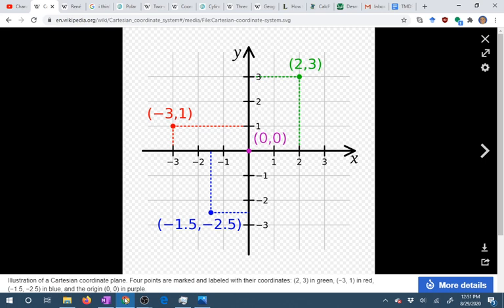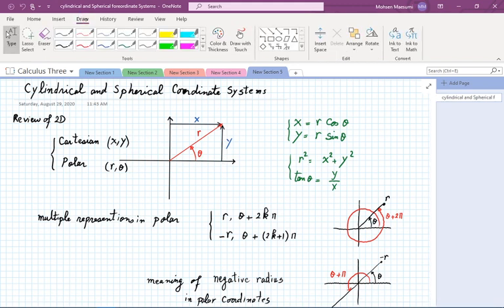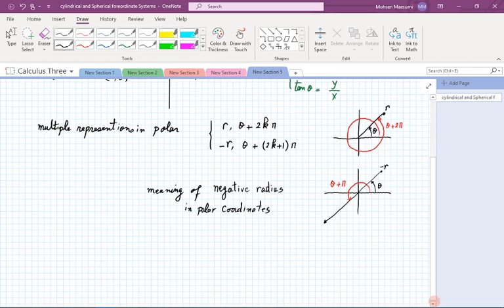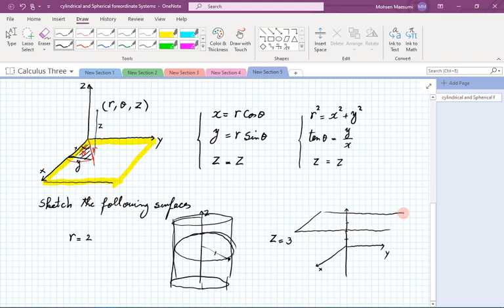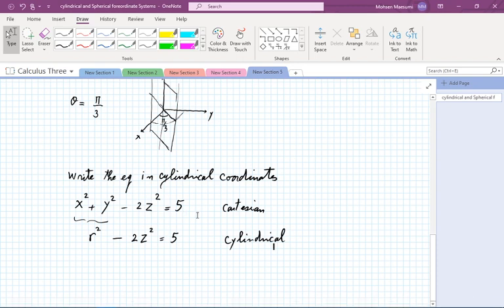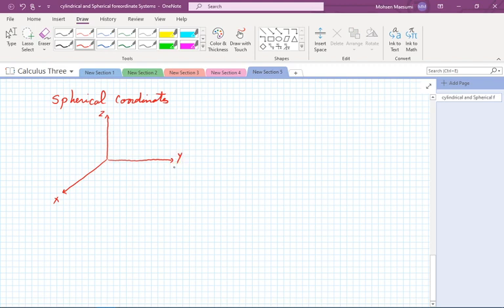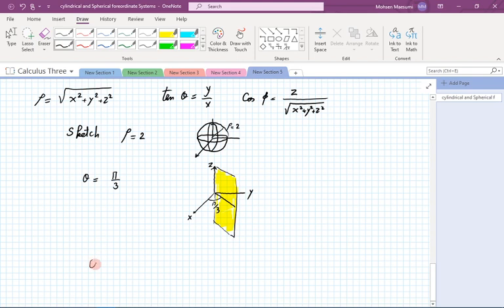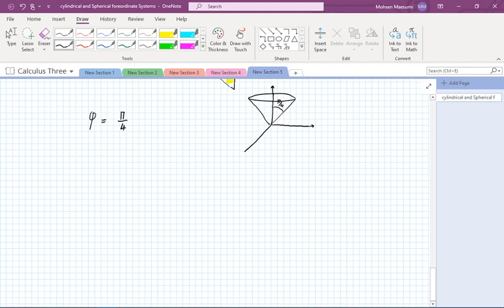Calculus III, Lecture 2- Cylindrical and Spherical Coordinates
Review of polar coordinates and introduction to cylindrical and spherical coordinates.